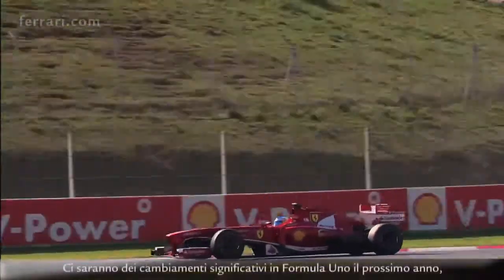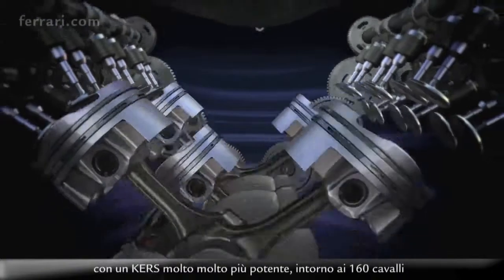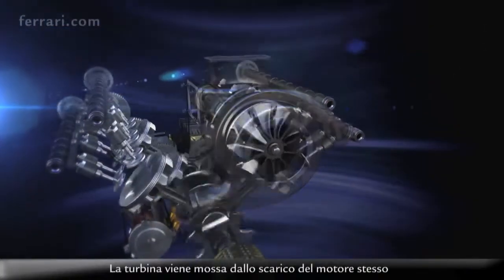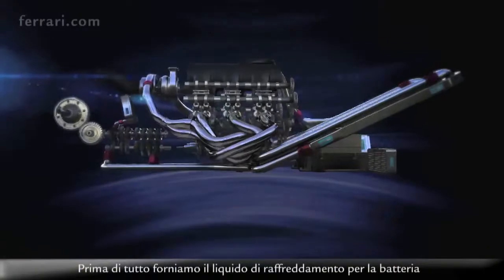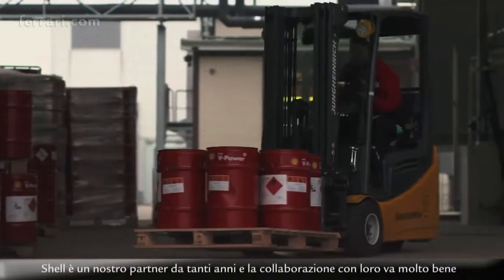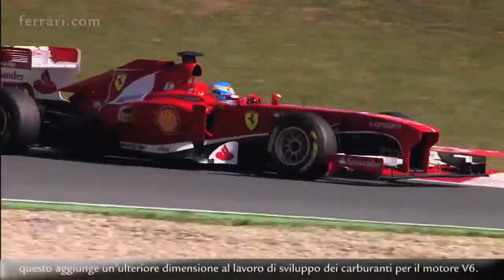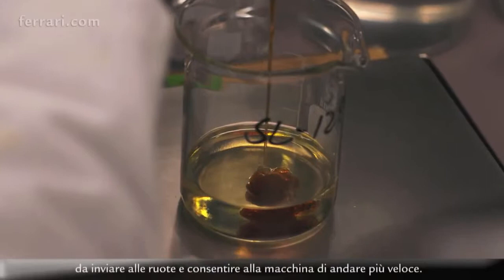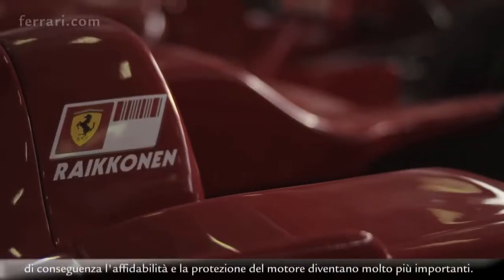Presentation of the new Ferrari power unit